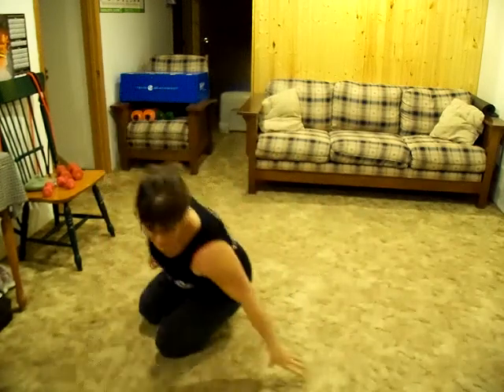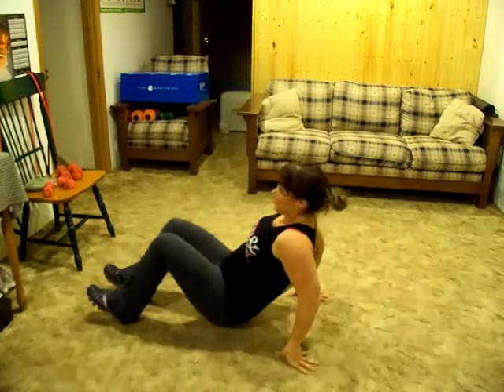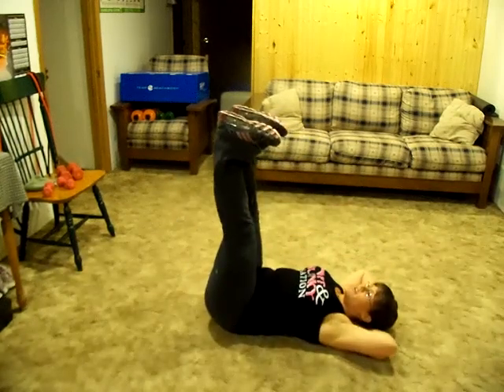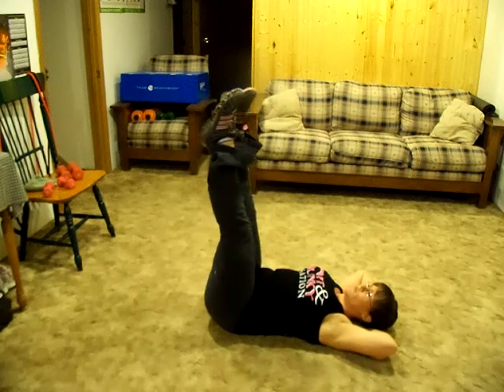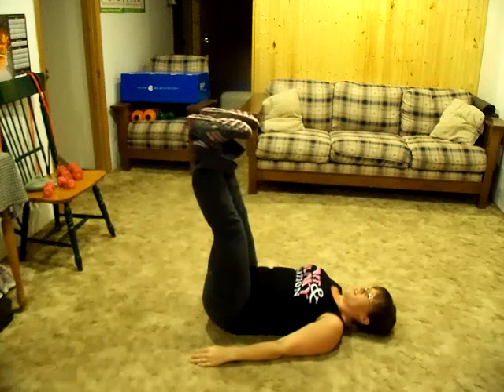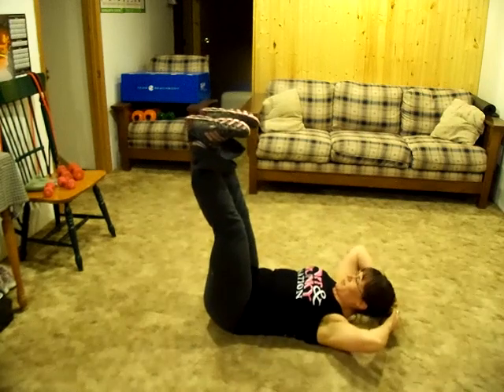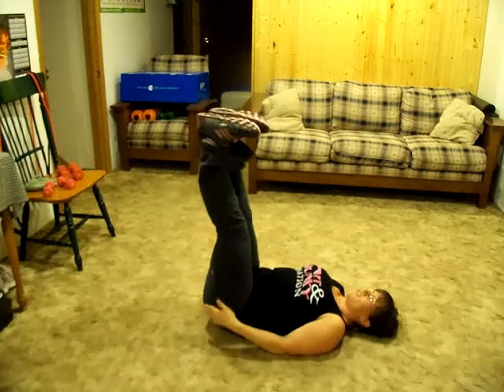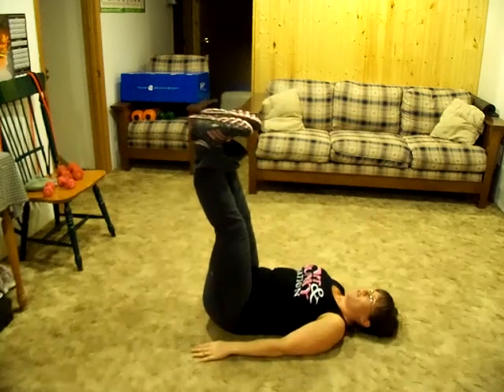Heels up Reverse Crunch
Great exercise for targeting your lower abs.  Try to keep your legs straight and not swing them back and forth too much.  That makes the exercise a real challenge.